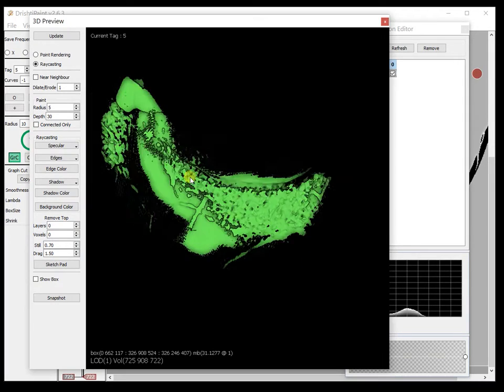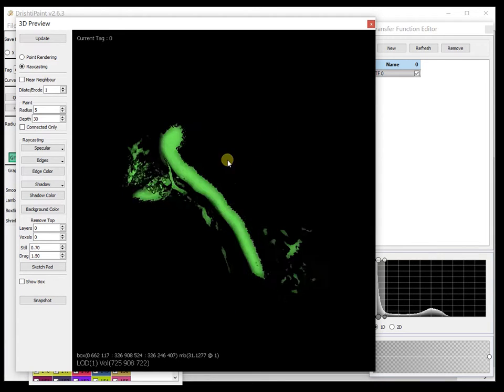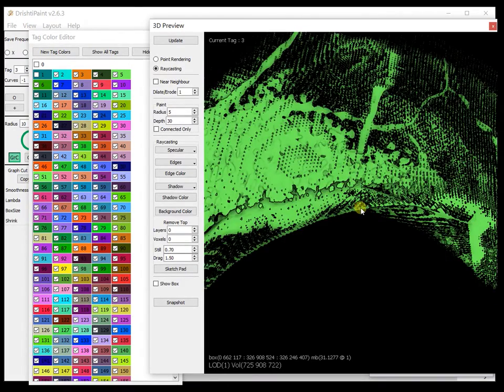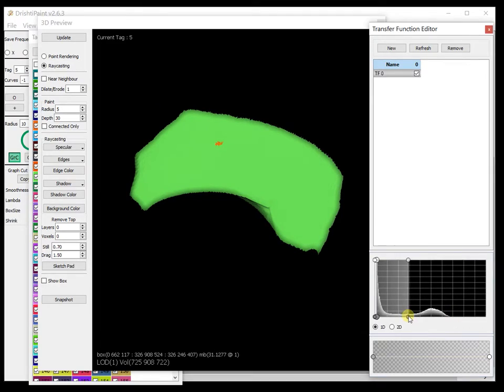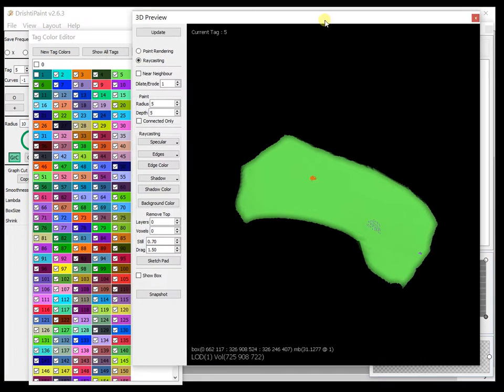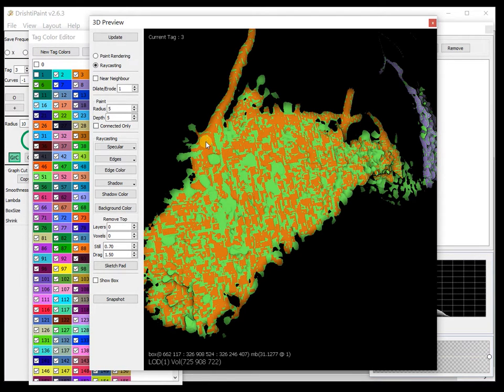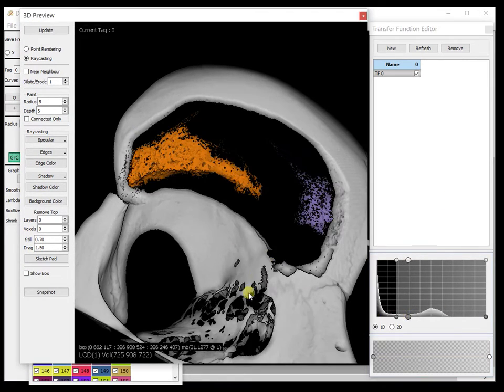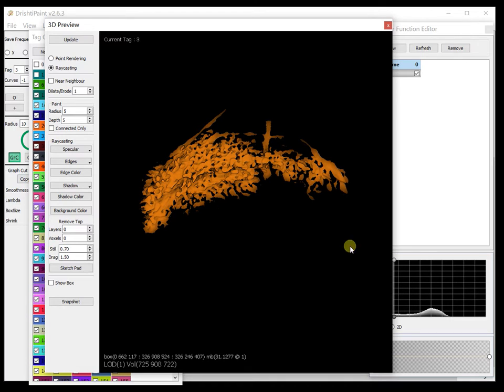Paint-2.6.3 orbital bone (2 of 3)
Segmenting orbital bone from skull.